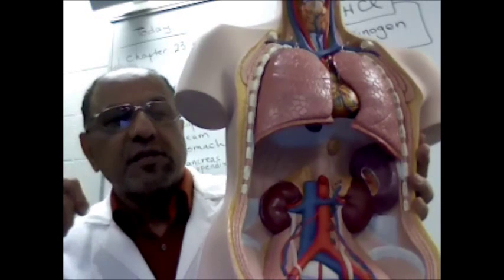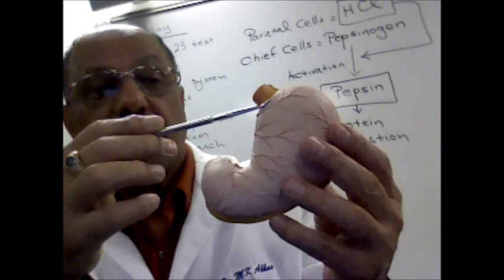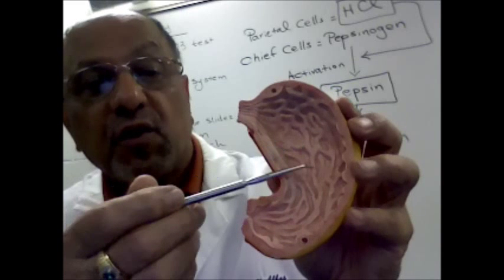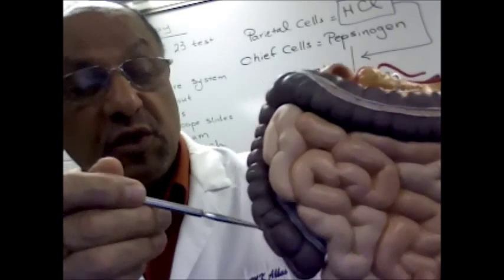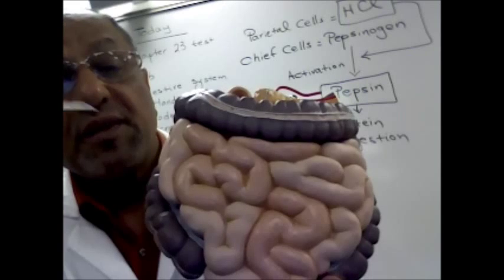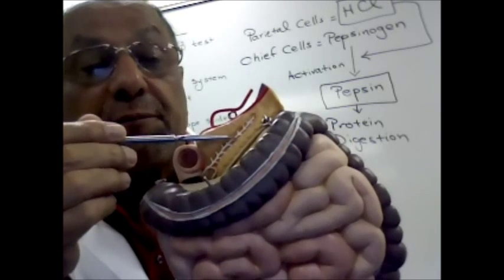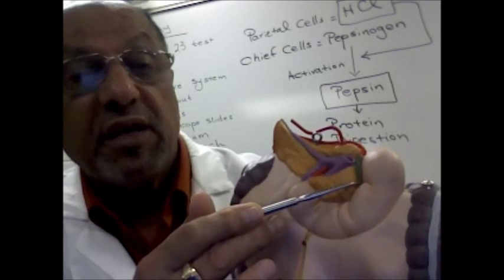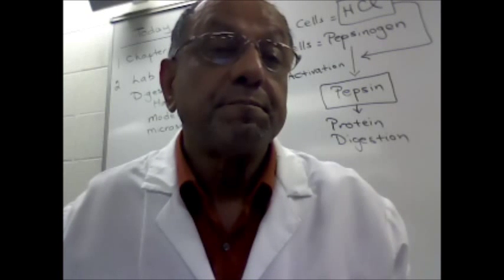digestive system torso and cadaver